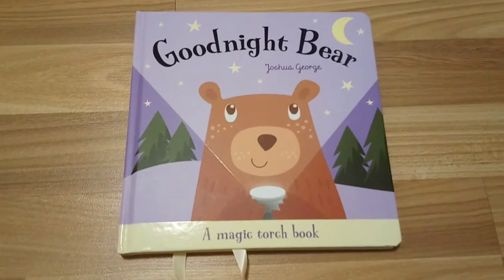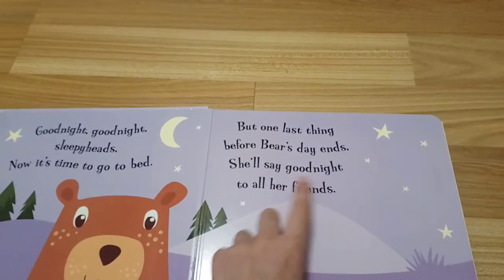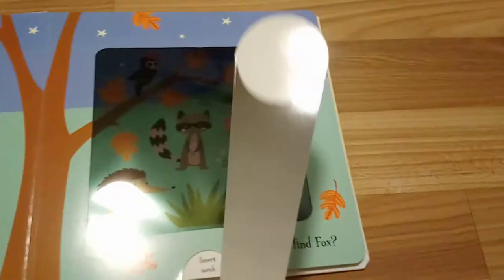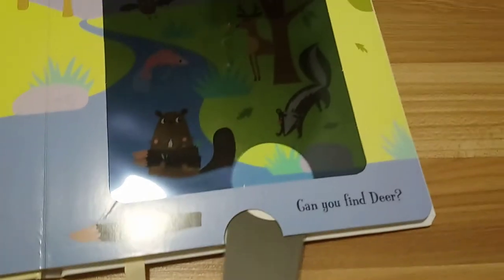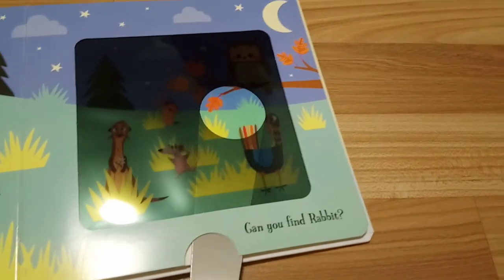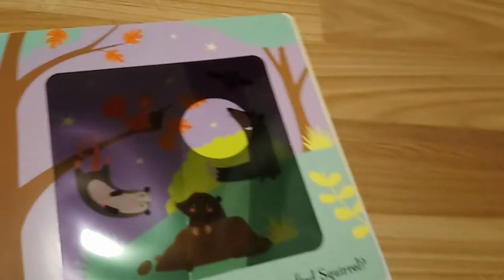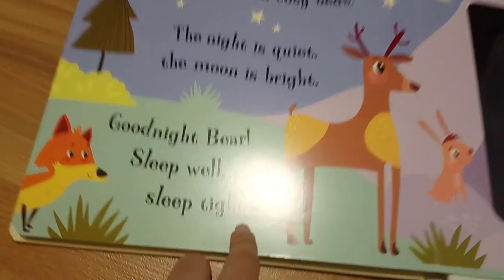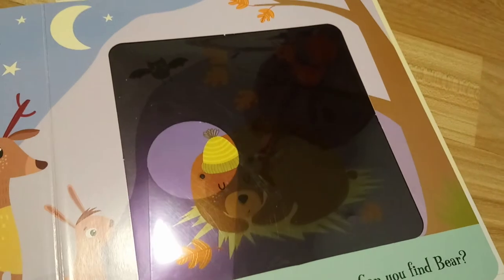Baby stoybook:Goodnight Bear